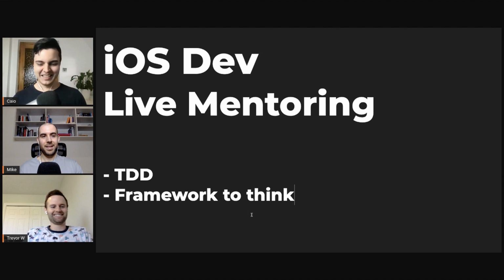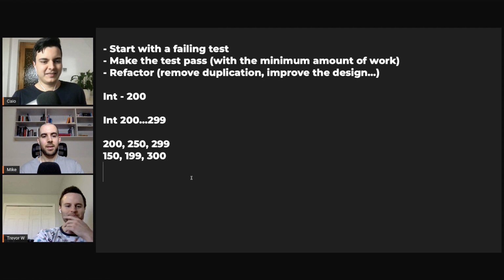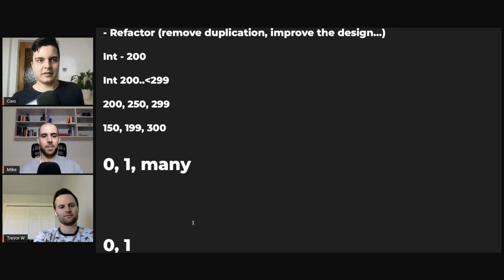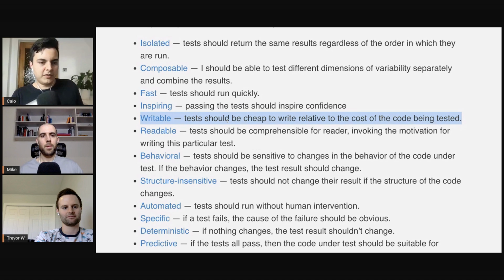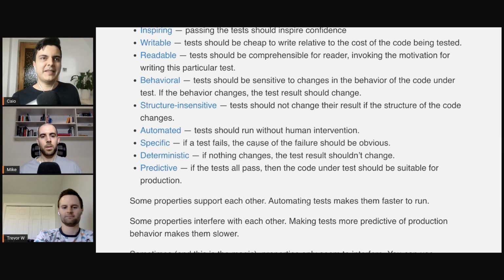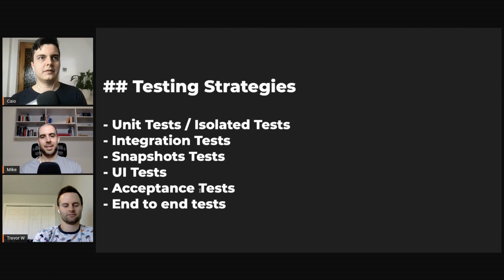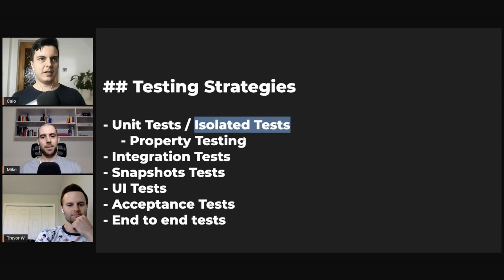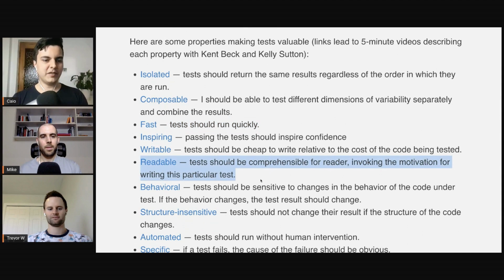Testing in iOS/Swift: What you must know to become a complete senior dev | iOS Dev Live Mentoring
Learn the desired traits and essential strategies when writing tests for your iOS apps to go beyond the basics and become a complete Senior iOS Developer.